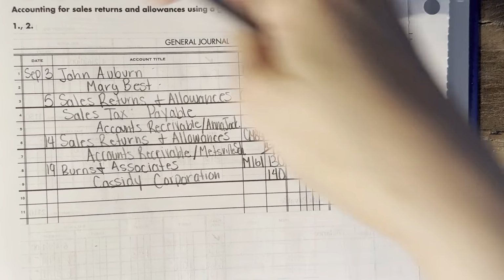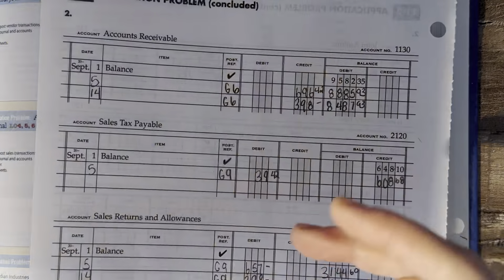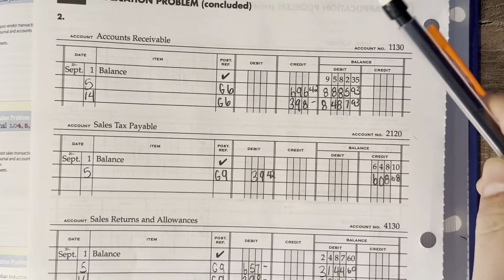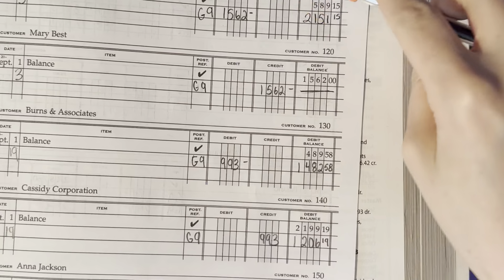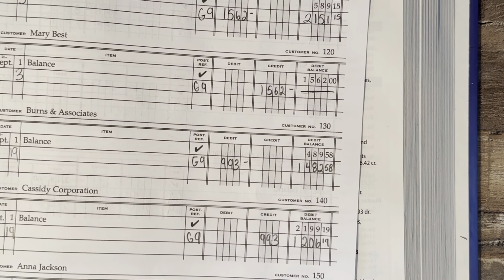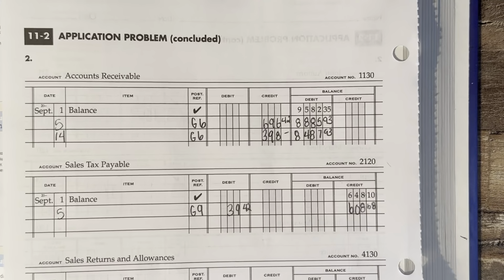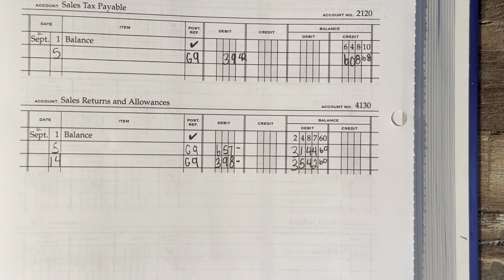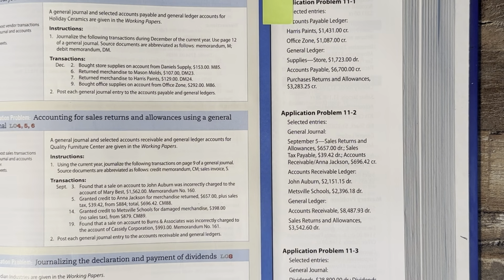11-2 Application Problem